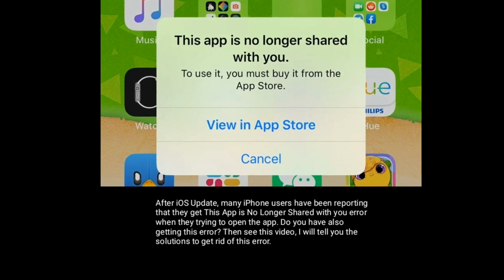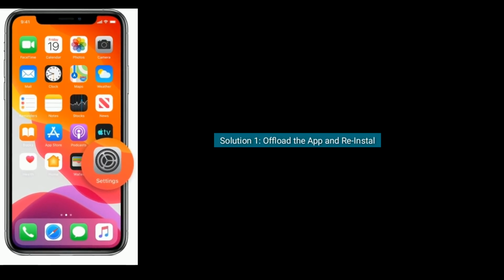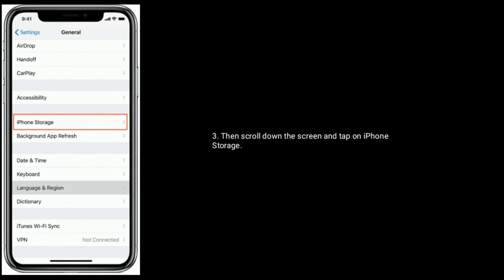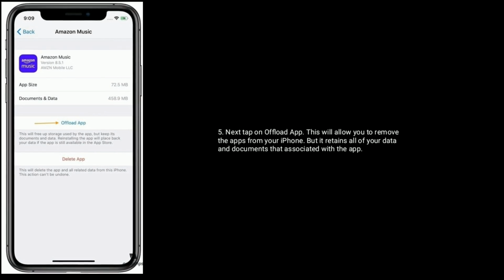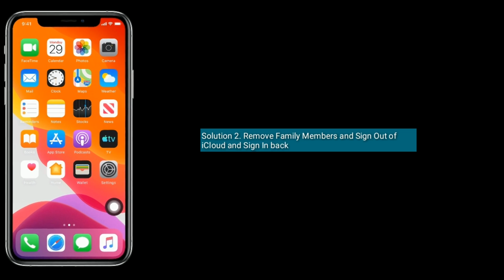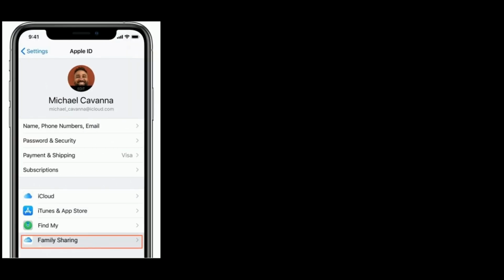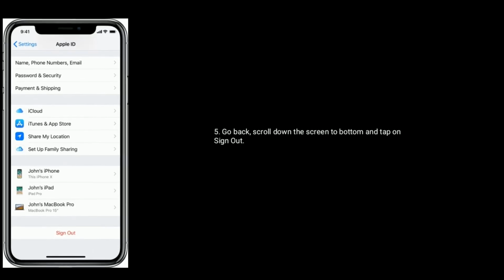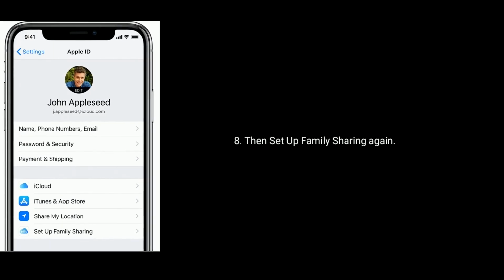iPhone Shows The App is No Longer Shared with You error in iOS 13.5 Update When open Apps [Fixed]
After iOS 13 iPhone shows The app is no longer shared with you error so they cannot open the apps.